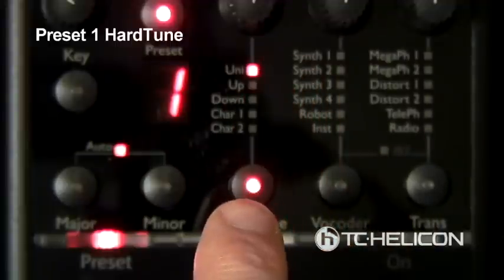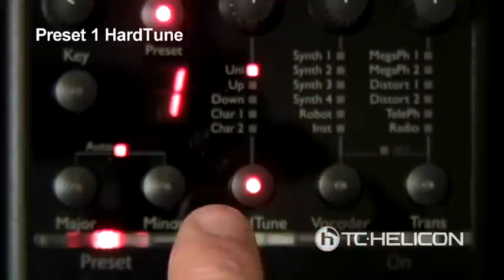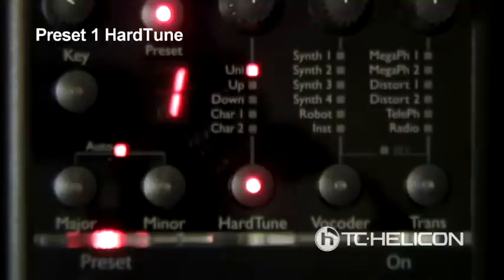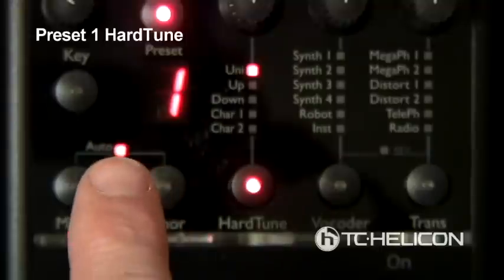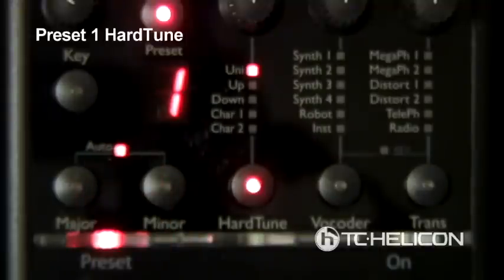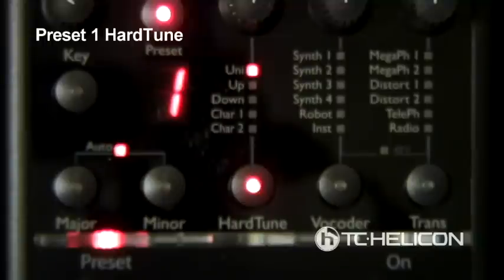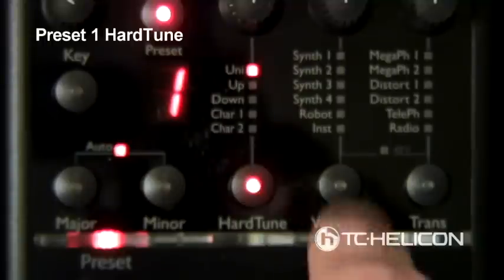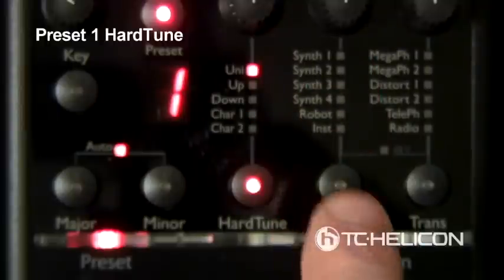VoiceTone Synth | Part 3: Preset tour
To get the latest support for your TC-Helicon product and select your product.